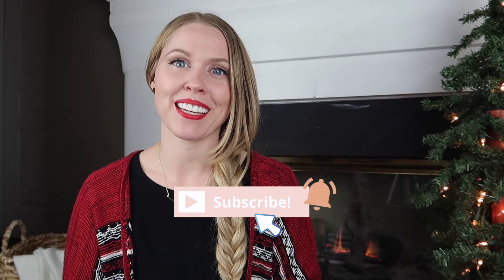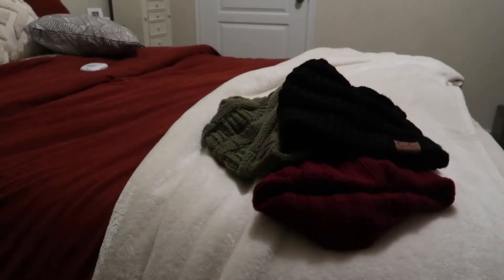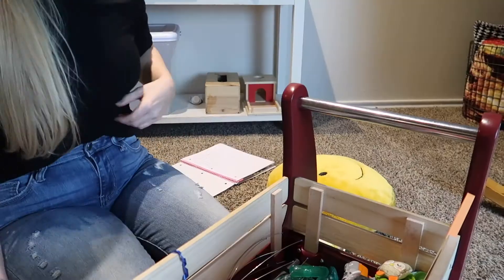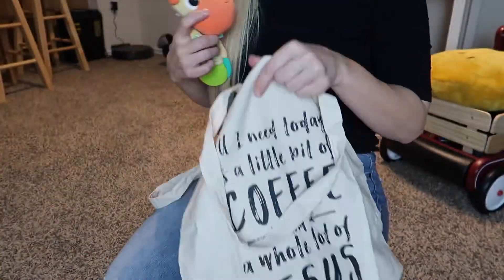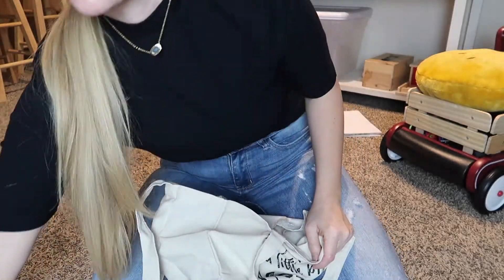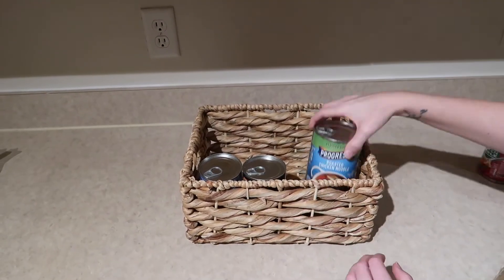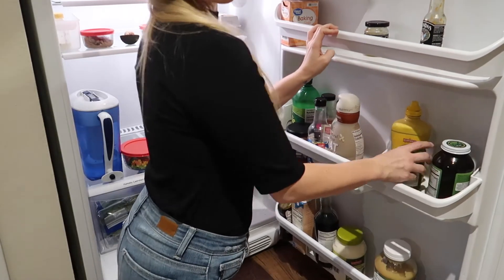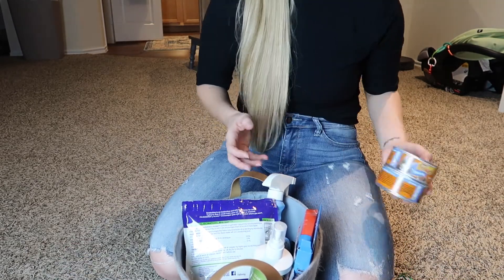8 THINGS TO DECLUTTER BEFORE CHRISTMAS || DECLUTTERING FOR THE HOLIDAY SEASON 2020 || MINIMALISM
In this video, I'm sharing ideas for 8 things to declutter before Christmas. This time of year can be so busy and stressful, so let's make our homes a little more peaceful by letting go of the excess before the holidays begin. These decluttering ideas will also help out others in need in the process. Plus, decluttering for the holidays will help us find a little more calm, and I feel like everyone could use a little more of that right now!

Xo, H

Book recommendations:
The Minimalist Home by Joshua Becker
The More of Less by Joshua Becker

They help provide necessities for women who have suffered abuse and are starting over.

I've personally volunteered here and they help women with low-income dress and prepare for interviews.

 Kitchen Products I love:
Bamboo Drawer Organizer
Bamboo Collapsible Dish Crying Rack
Cuisinart Coffee Maker in Copper
Pan Organizer
Caphalon Frying Pan (This was a wedding gift and it's my absolute favorite💕)
My Kitchen Aid Stand Mixer (pricey, but it's been so worth it)
Instant Pot (such a timesaver as a new mom!)
Kitchen Rug
Morning Pumpkin Mug 🍂 (similar)
Glass Food Storage Containers
Glass Soap Dispensers Amber

MY FILMING  & EDITING EQUIPMENT:
Lighting
Soft boxes
Ring Light

Computer Case
Bluetooth Mouse
External Hardrive
USB multi-port adapter
Microphone: Microphone

If you've made it this far, Jesus loves you! 💕